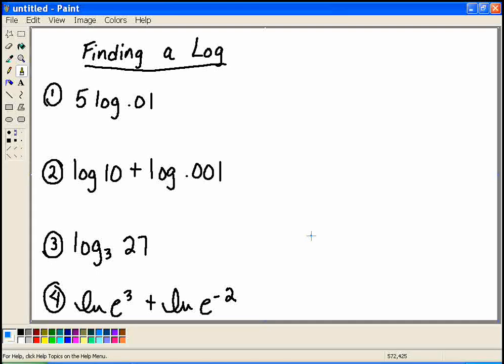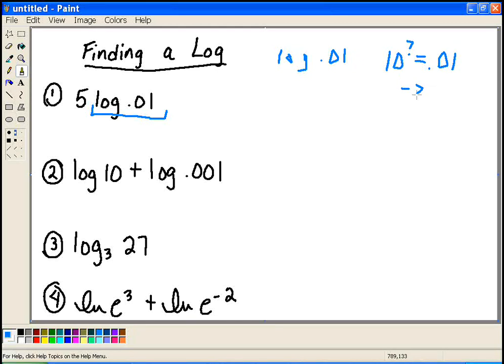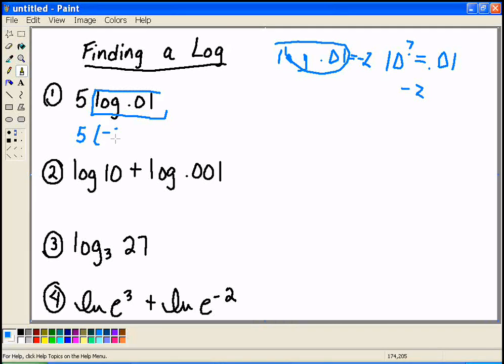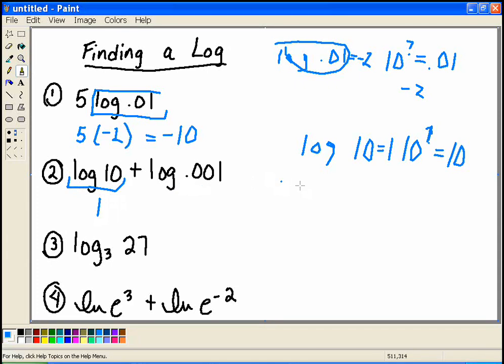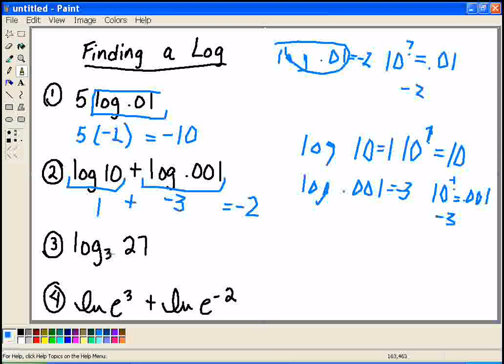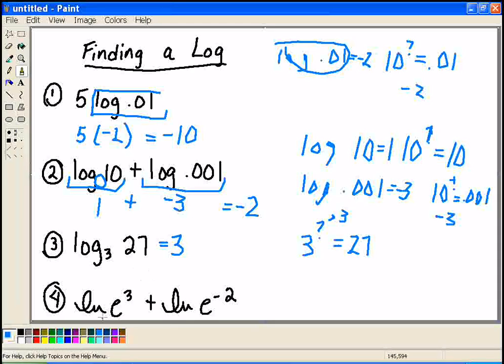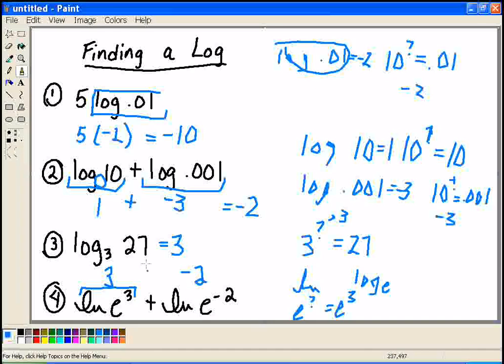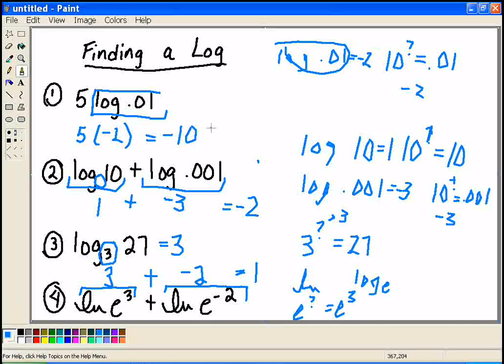Finding a logarithm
This video explains logarithms of different bases.